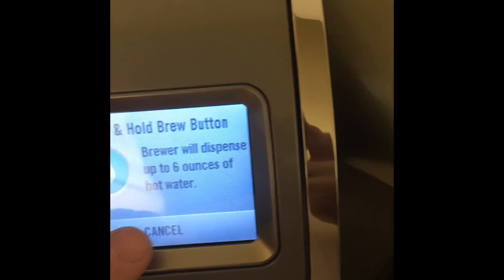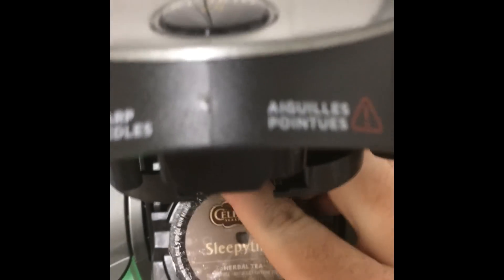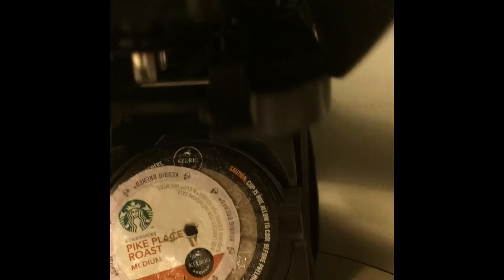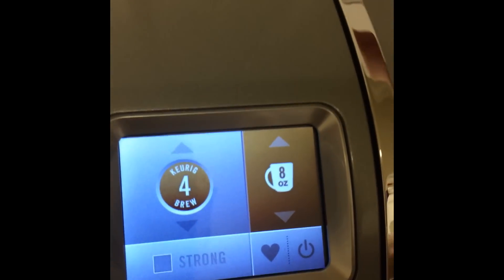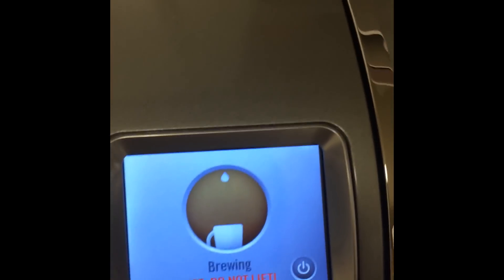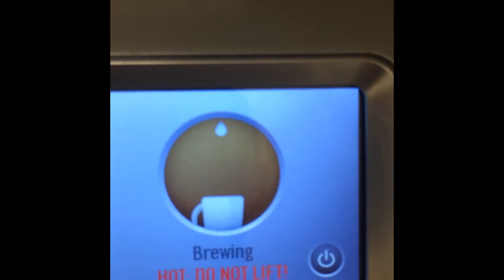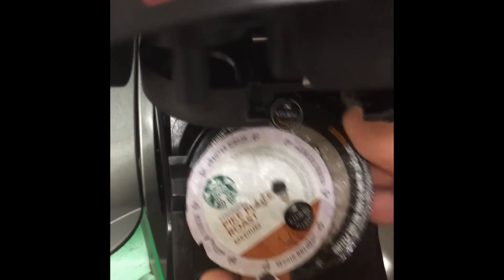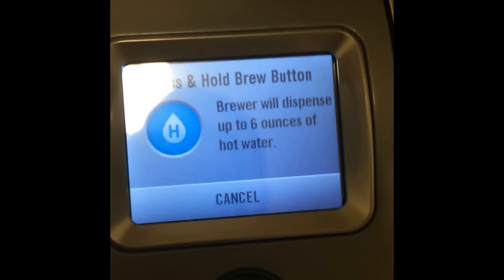Keurig 2.0 Hack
This video shows you how to use the old K-cup and Vue packs in the New Keurig 2.0 Brewers.